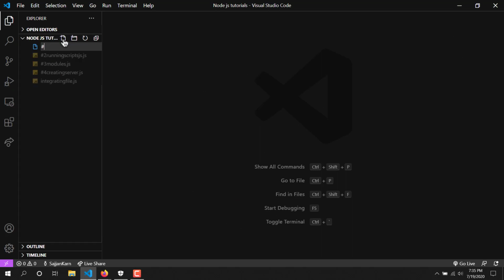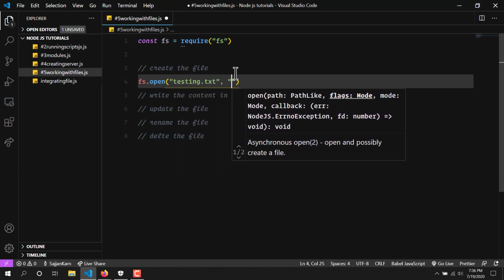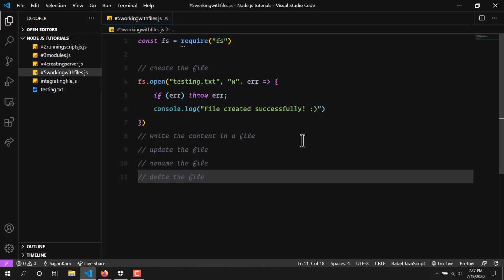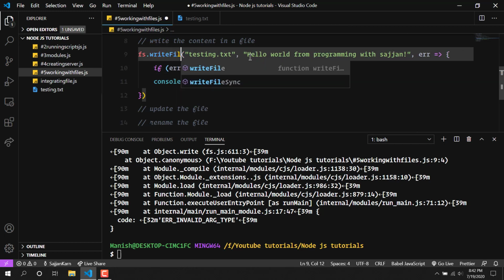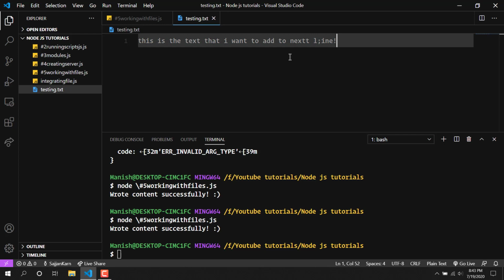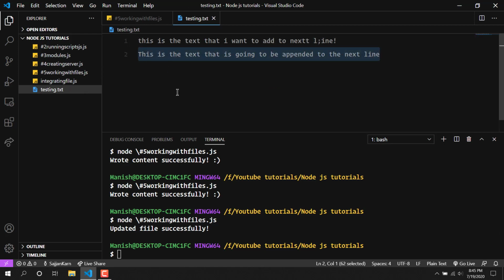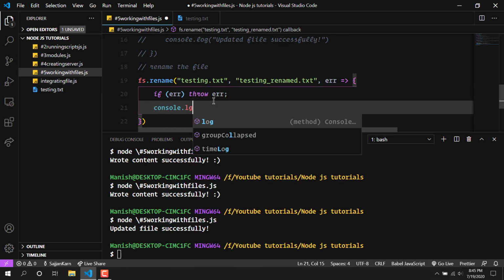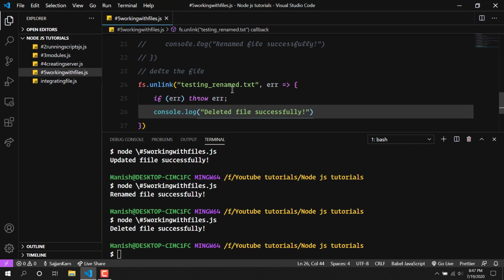#5. How to work with files in Node.js using FS module.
In this video I am going to teach you, how you can easily work with files in Node.js using FS module.. FS module is in-built library in Node.js that helps us to work and manipulate files very easilly and we can edit,update, modify files very easily.